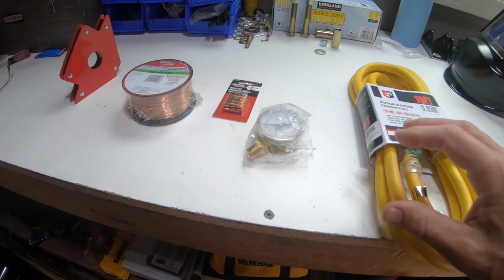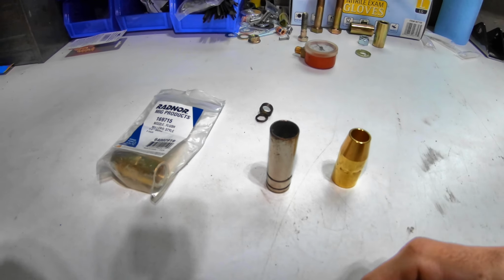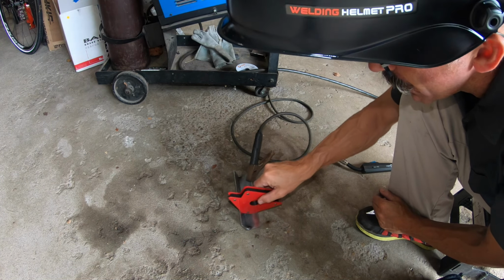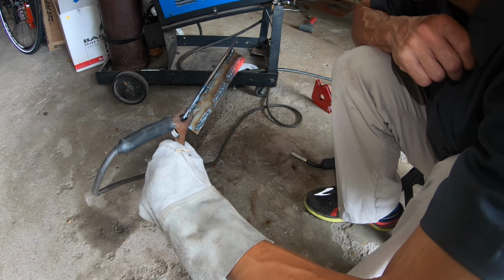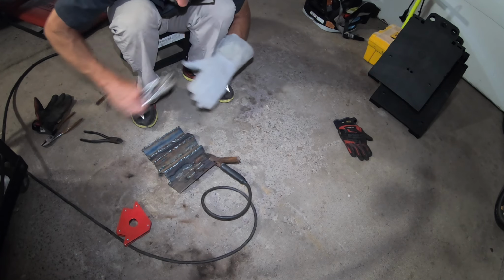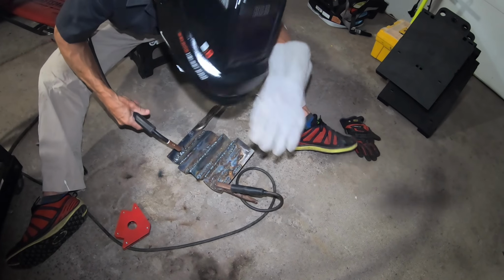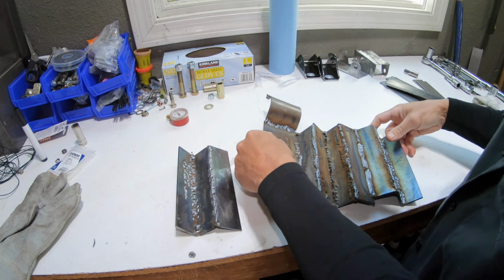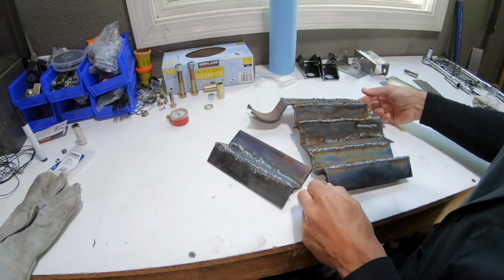Learning to MIG Weld Part 1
This will be a video series of me learning to MIG weld so I can install the subframe connectors and rear sway bar on my 1970 Cuda.  Both of which require welding.  Until now all I felt comfortable doing was plugging holes and doing simple tacks.  I also found out some issues with my welder that I have corrected that are helping.  Not sure how long this will take but I am committed!